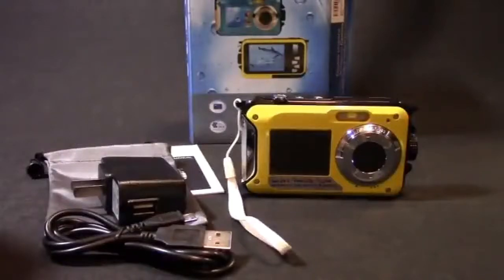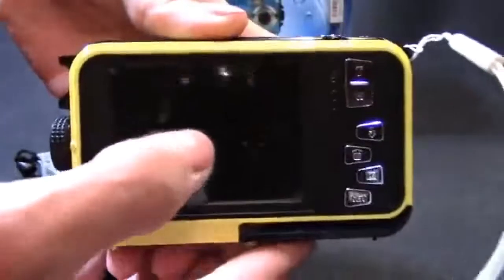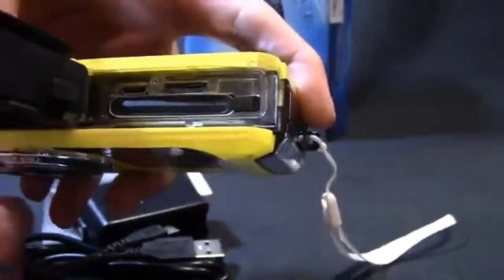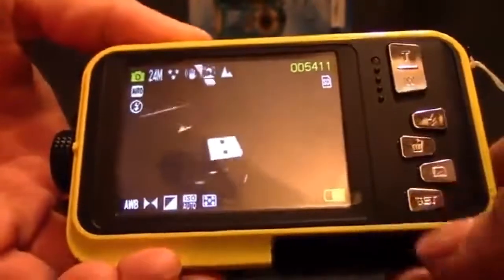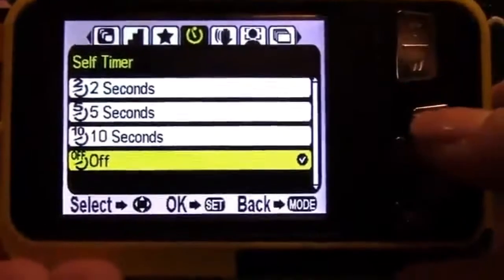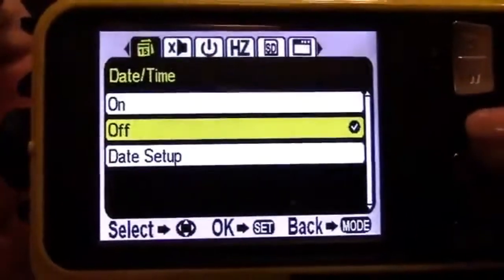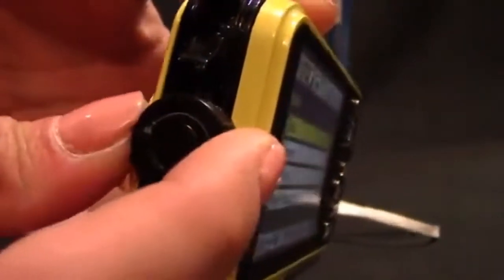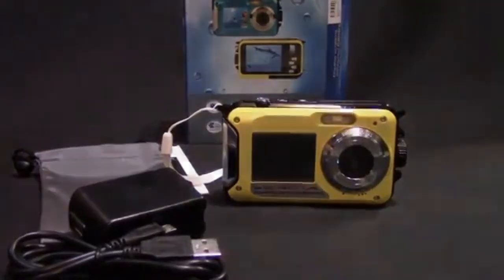Digital Camera Waterproof 24MP MAX 1080P Dual Screen Digital 16X Zoom Camcorder